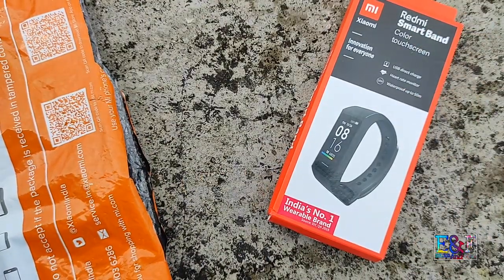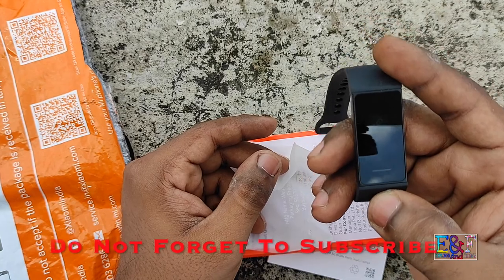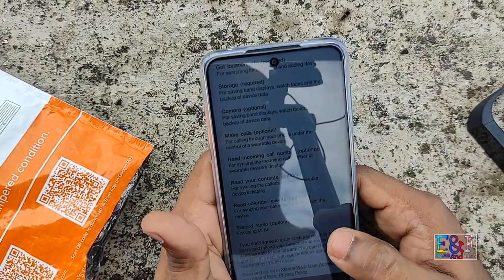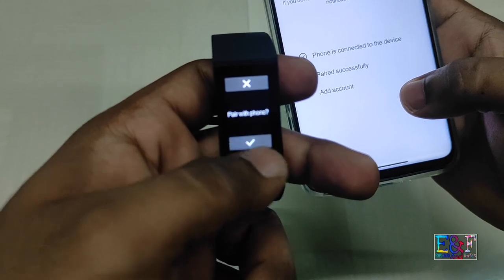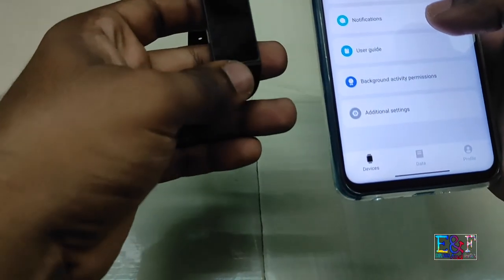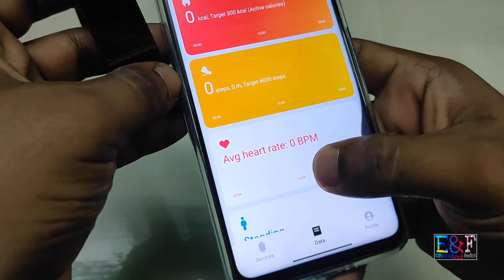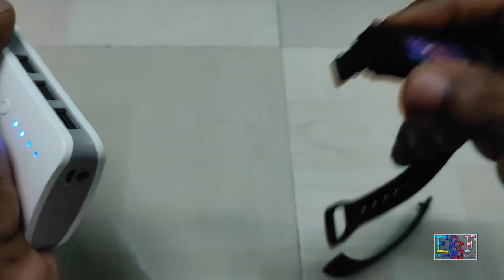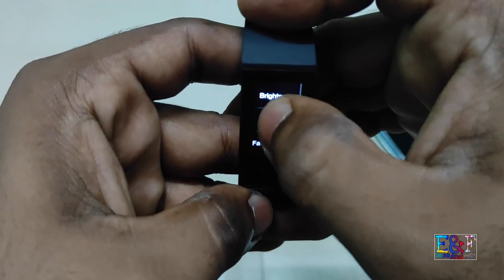Redmi Smart Band || Rs 1599/- || E&F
In This Video We Talk about connecting smart band with Xiaomi wear app and Most imp :-

" WE UNDOX THE REDMI SMART BAND "

and used it while be some feature of the app.